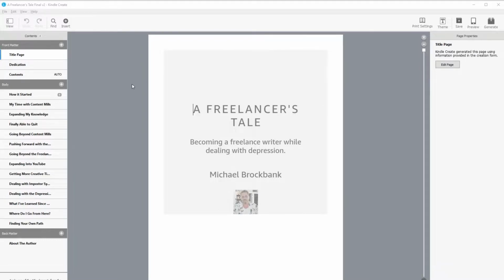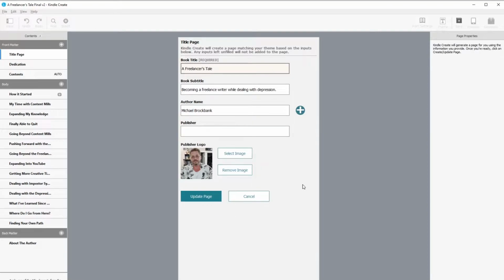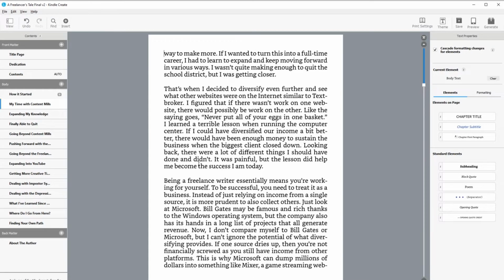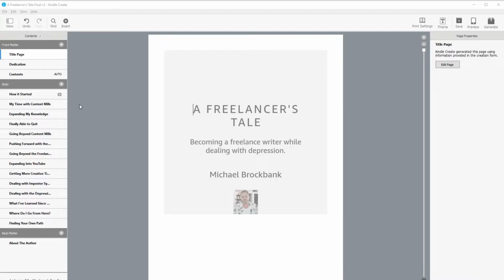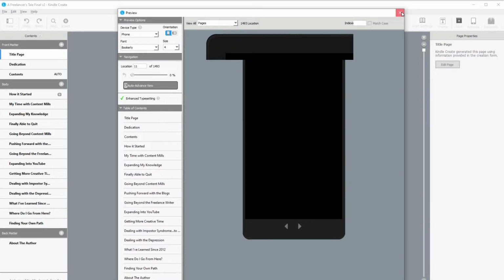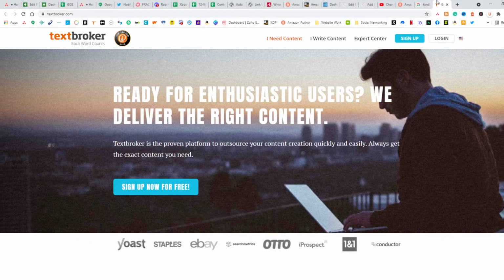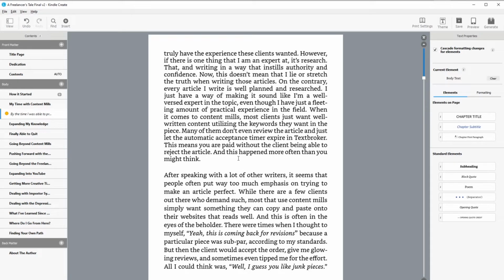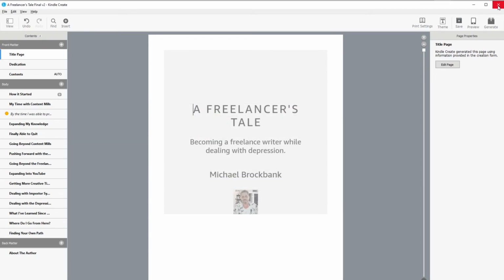Self Publishing an eBook - Part 4: Using Kindle Create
Ready to format your eBook with Kindle Create? Although it's a bit of a buggy tool, it did a decent job getting my book up on KDP. Just remember that it's not all that strong of an editing or writing platform.

Kindle Create is free to use and can be found

In this video, I go over the most important elements of using Kindle Create and how you can generate the eBook's file for Kindle Direct Publishing.

Do you need to use Kindle Create to upload files to KDP? No. In fact, KDP supports DOC, DOCX, ePUB, and MOBI file types. Kindle Create just makes the formatting process a bit easier. For instance, you can add a lot of front and back-end pages outside of your actual story. So, adding a table of contents, dedication, about the author, and prologue pages are quite quick and easy in Kindle Create.

The program itself takes a bit of getting used to, but it is worth exploring if you want to publish an eBook on KDP.

I'm hoping Amazon puts a bit more effort into building a stable program for authors to get the most out of self-publishing. Though, I am still looking at other pieces of software to write books for KDP.